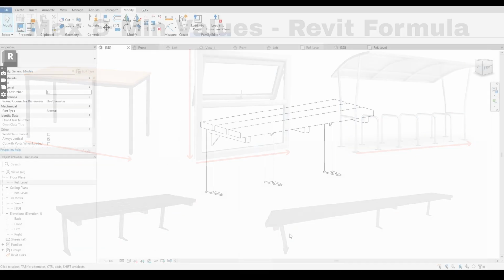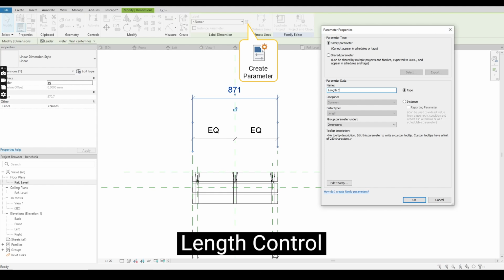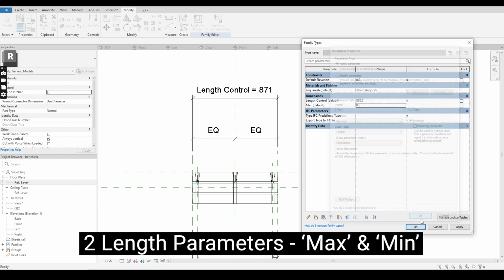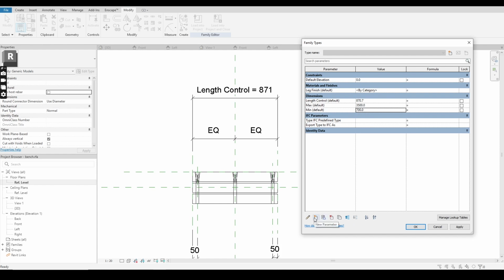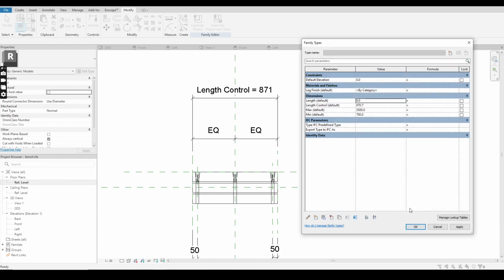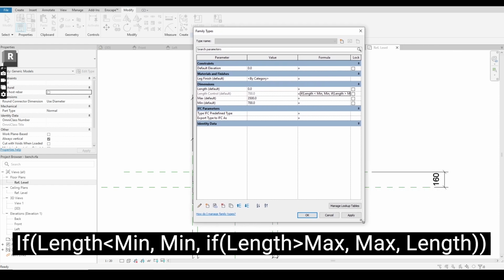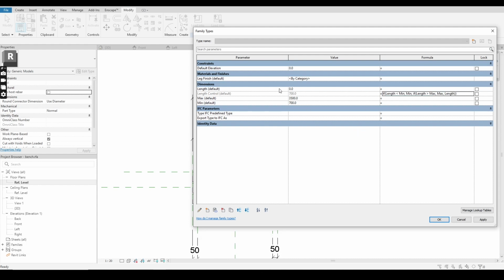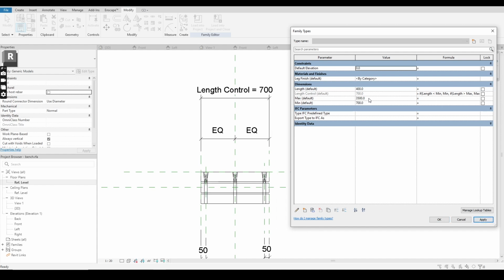Maximum & Minimum Formulas In Revit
A short video describing how to set up maximum and minimum parameters that control geometry within a Revit family.